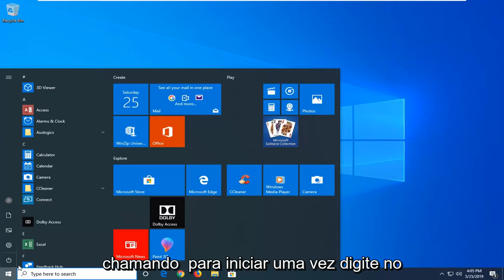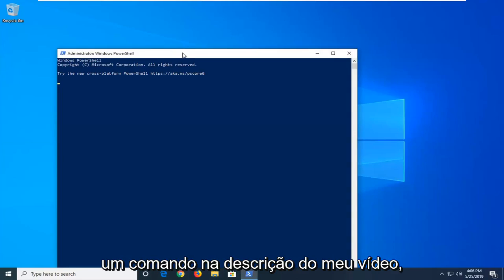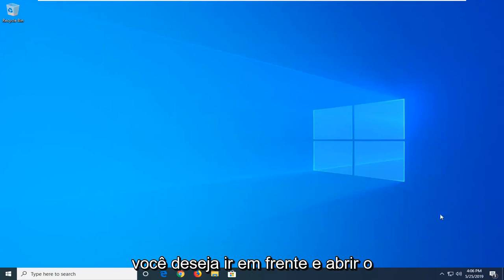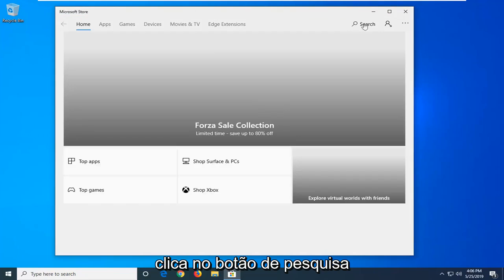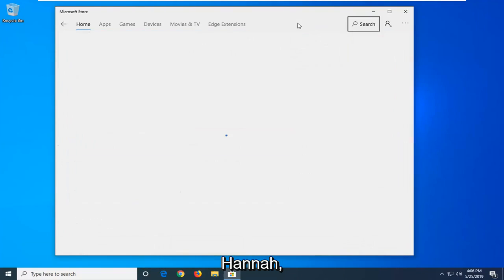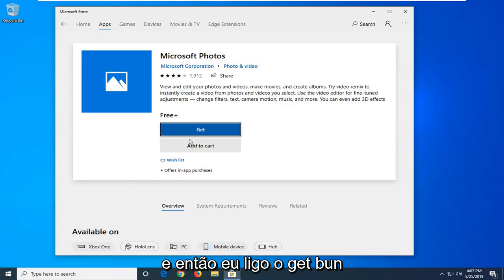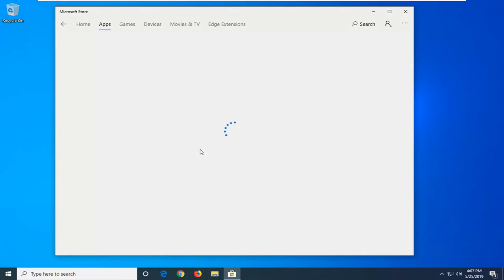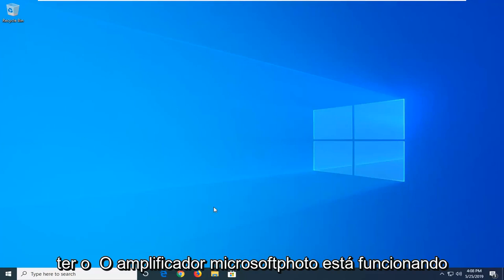Corrigir erro no sistema de arquivos 2147219196 on Windows 10/11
Como corrigir o erro do sistema de arquivos -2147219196 ao abrir o aplicativo Windows Photo.

então pressione Enter

Problemas abordados neste tutorial:
erro do sistema de arquivos no Windows 10
erro do sistema de arquivos para fotos
correção de erro do sistema de arquivos do Windows 10
erro do sistema de arquivos jpg windows 10
erro do sistema de arquivos ao abrir fotos
erro do sistema de arquivos ao abrir imagens
erro do sistema de arquivos ao abrir imagens do Windows 10
erro do sistema de arquivos ao abrir jpg

Todos nós sabemos que o aplicativo Fotos é o principal aplicativo de processamento de imagens que vem com o Windows 10. A Microsoft rebaixou o aplicativo Windows Photo Viewer clássico para promover o aplicativo Fotos. Este novo aplicativo UWP vem com recursos de visualização e edição de imagens.

Caso você tenha algum problema com o aplicativo Fotos do Windows 10, preparamos algumas soluções que devem facilitar sua vida.

Desde que a Microsoft lançou o novo aplicativo Fotos junto com o Windows 10, os usuários acham estranho se acostumar com o novo aplicativo, em vez do visualizador de fotos padrão.